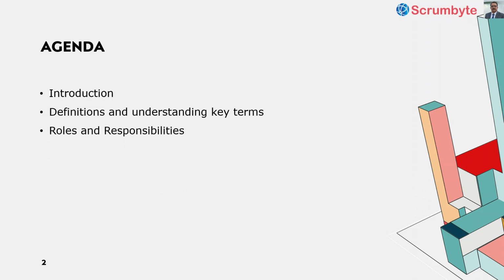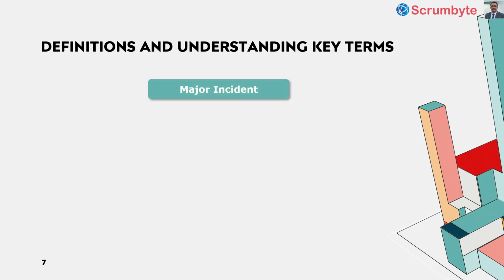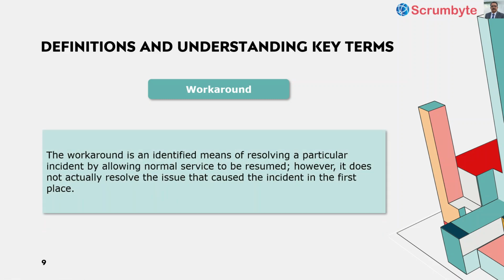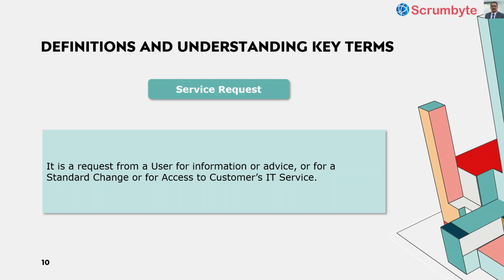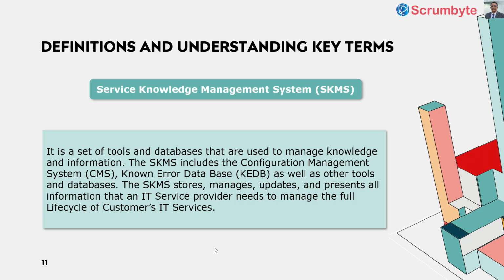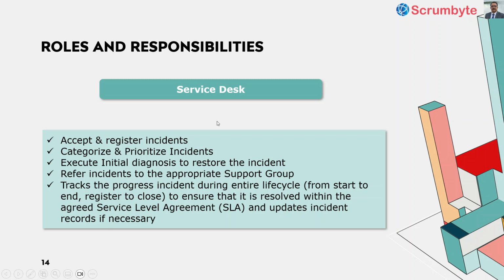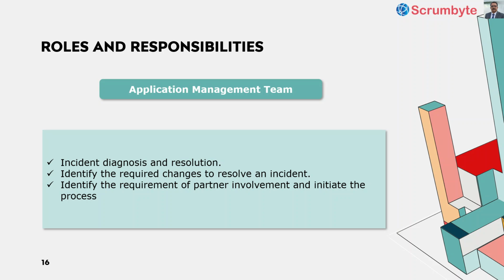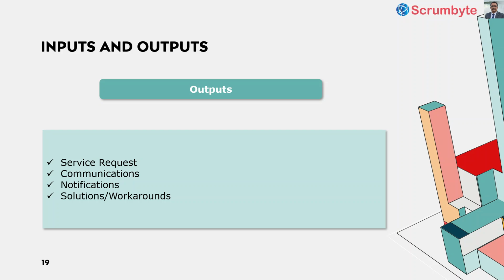Introduction to Incident Management - Part 1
An introduction to Incident Management Process based on ITIL framework.

Time Stamps

0:00 - 0:24- PRELUDE
0:25 - 1:26- AGENDA
1:27 - 3:17- INTRODUCTION
3:18 - 3:29- DEFINITIONS AND UNDERSTANDING KEY TERMS
3:30 - 4:19- INCIDENT
4:20 - 5:24- MAJOR INCIDENT
5:25 - 6:55- CONFIGURATION ITEM
6:56 - 8:35- WORKAROUND
8:36 - 9:19- SERVICE REQUEST
9:20 - 13:08- SKMS
13:09 - 13:44- ROLES AND RESPONSIBILITIES
13:45 - 15:39- INCIDENT MANAGER
15:40 - 20:15- SERVICE DESK
20:16 - 22:15- APPLICATION MANAGEMENT TEAM
22:16 - 22:36- INPUTS AND OUTPUTS
22:37 - 23:44- INPUTS
23:45 - 25:29- OUTPUTS